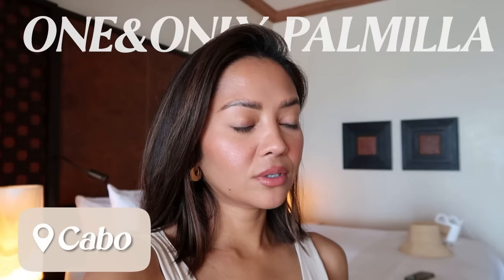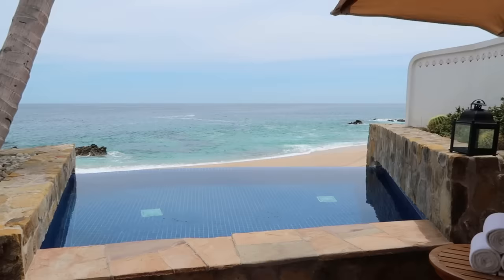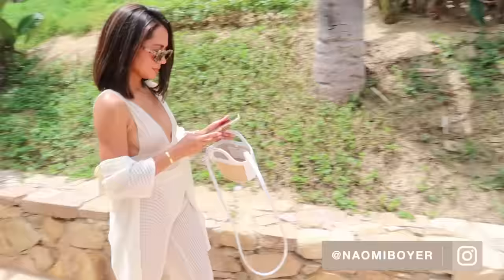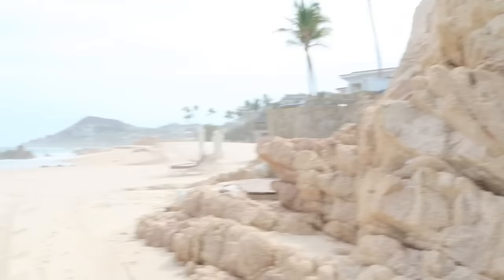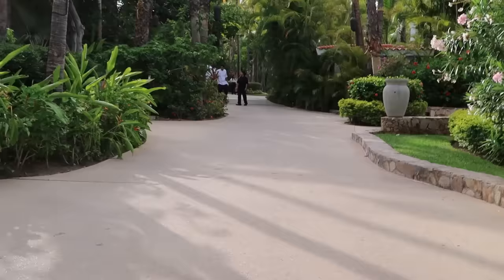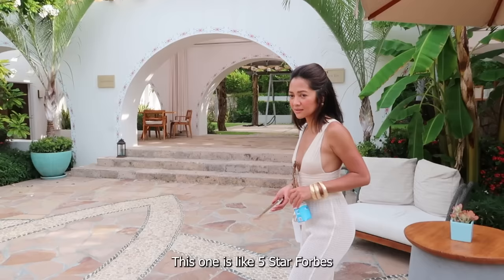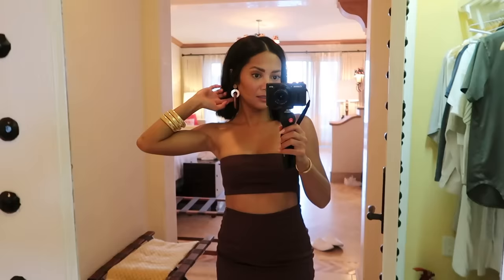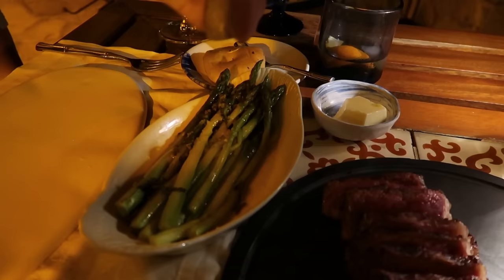Cabo Vlog 2023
In this video we take you along with us on our quick trip to Cabo! We had such an amazing and relaxing time staying at the One & Only Palmilla and would highly recommend!

Where we ate:
Night 1 - Seared by One & Only
Night 2 - Manta at The Cape Hotel
Night 3 - Mezcal at the Montage
Coffee - Cream Cafe

Naomi’s Outfits:
Same suit in different colors
Gold Earrings (Sold out, Jennybird Toni Superwide Hoops)
Crochet Pants (Sold out in my color)
Matching Crochet Top
Chanel Sandals (Got them on Poshmark, linked similar options)
Gold Bracelets
Wooden Earrings (Old, linked options)
Black Hat
Black & White Swimsuit
Black Crochet Skirt
Black & White Sarong
White Sunglasses
Geometric Swim Top
Geometric Swim Bottoms
Black Crochet Skirt

Jamie’s Outfits:
White Shirt (Similar options)
Olive Green Swim Trunks (Old, linked similar)
Sunglasses (Linked in color black)